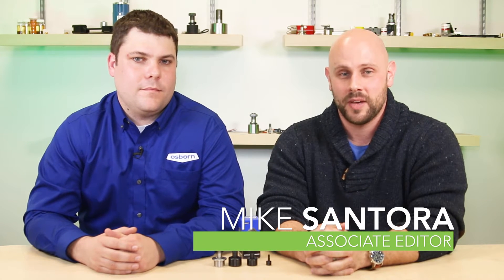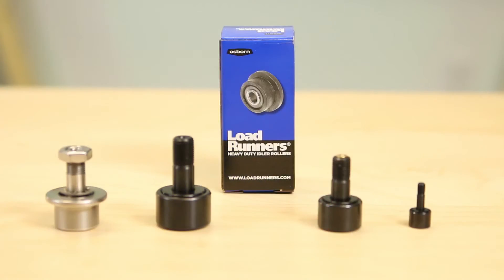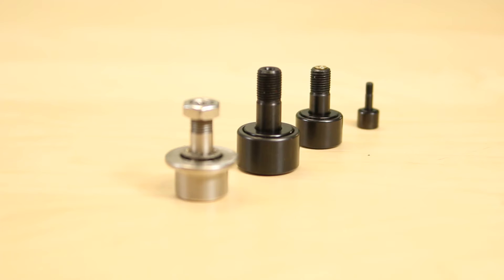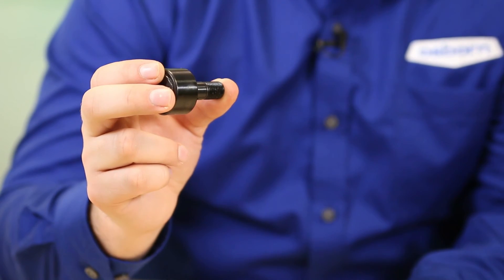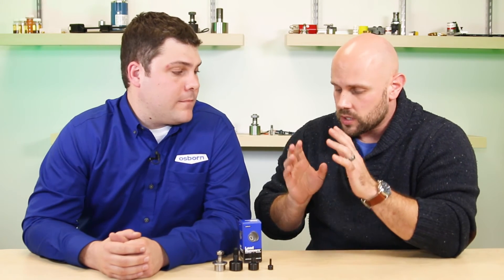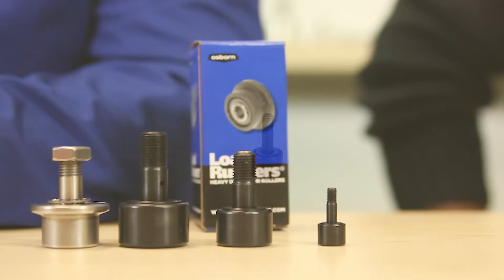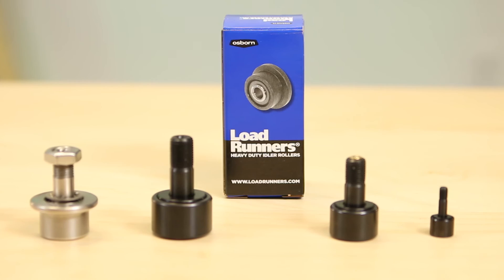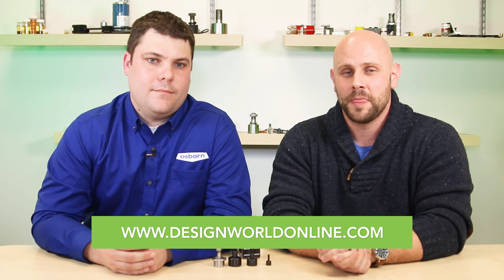Needle roller cam followers from Osborn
Scott Scheider of Osborn talks with Design World’s Mike Santora about needle roller cam followers from the companies Load Runners division. Scheider covers applications, performance features, sizes and other specifications.